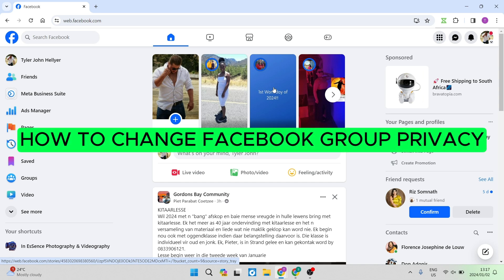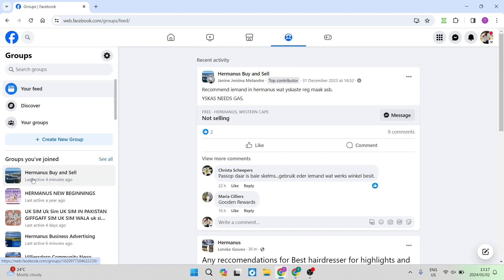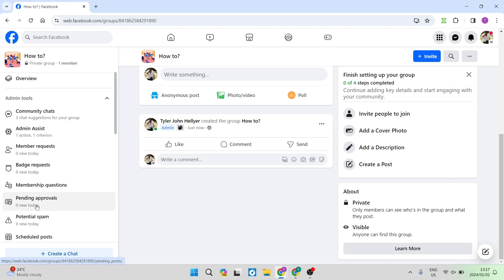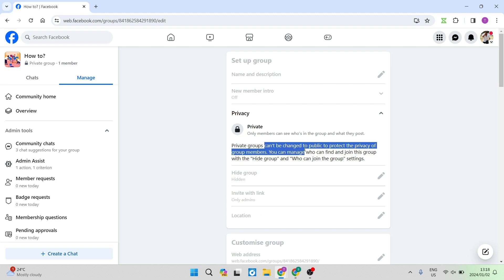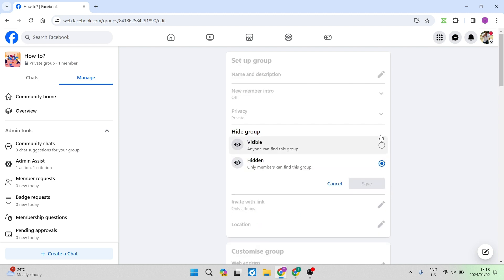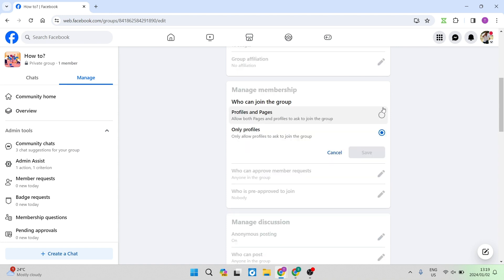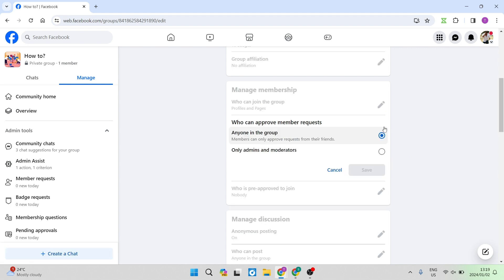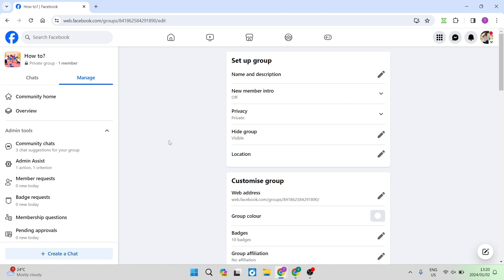How to Change Facebook Group Privacy in 2025 | Facebook Tutorial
In this video 'How to Change Facebook Group Privacy,' we'll walk you through the steps to adjust the privacy settings of your Facebook Group. Whether you want to make your group more private or open it up to a broader audience, Facebook provides options to customize the privacy settings according to your preferences.

Timestamps

Intro – 00:00 – 00:12
Changing Group Privacy – 00:13 – 02:39
Outro – 02:40 – 02:50